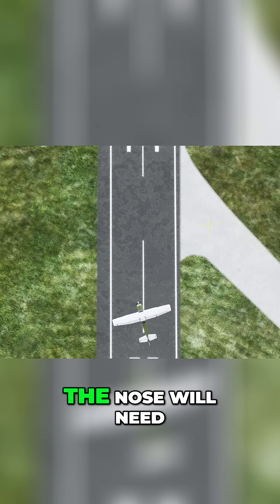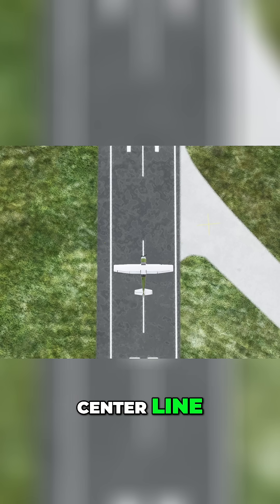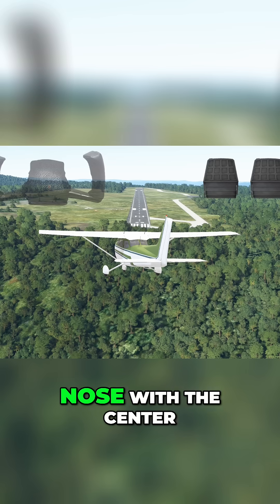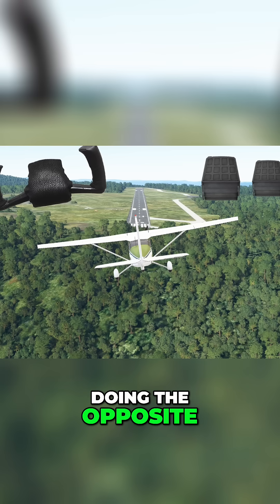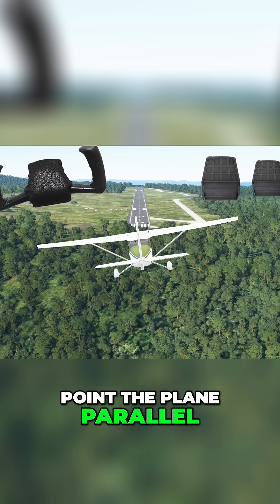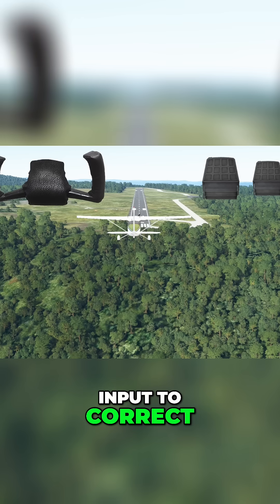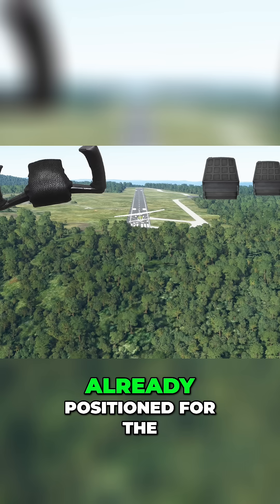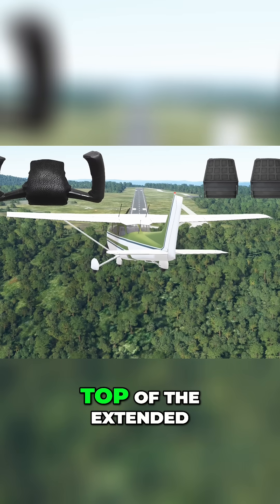Rudder Alignment in Crosswind Landings